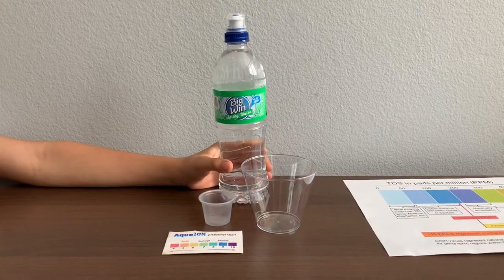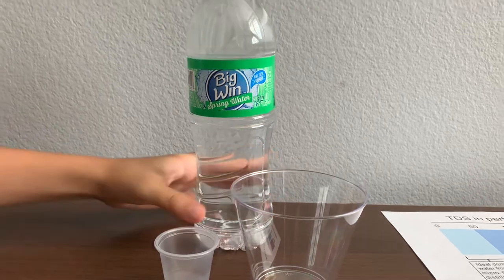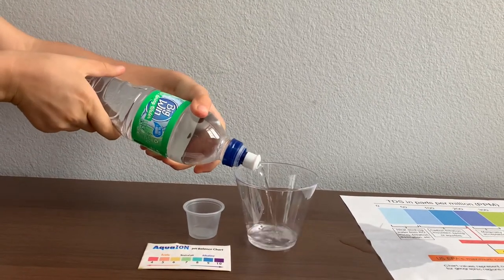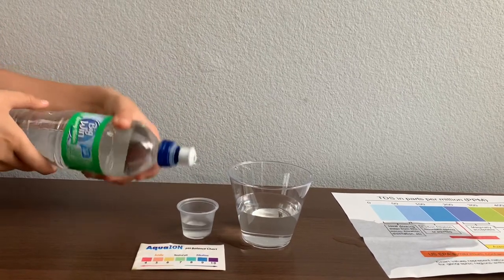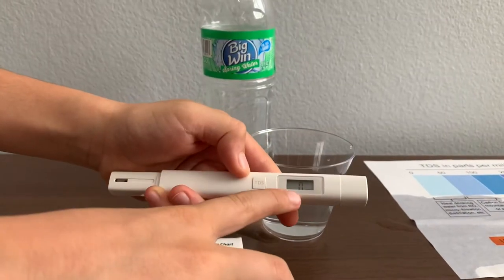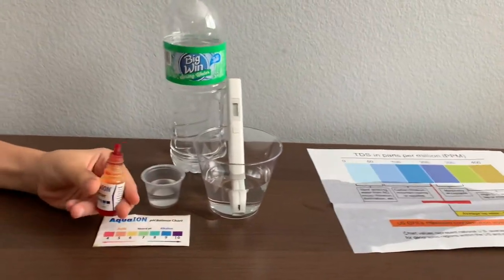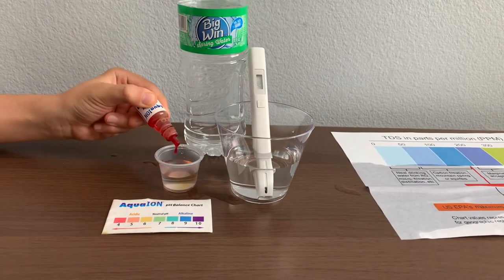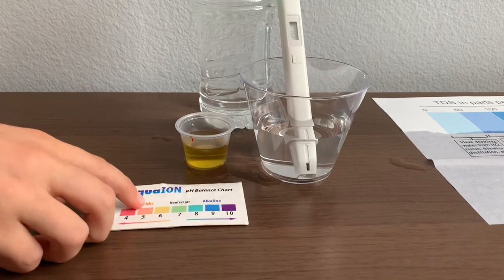Big Win Spring Water test - pH and TDS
Big Win spring water is sourced from protected springs. It's distributed by Rite Aid pharmacy.

Results:
pH: 6.5
TDS: 19